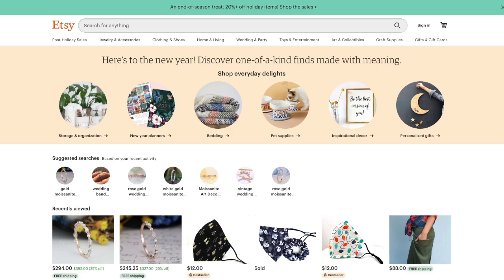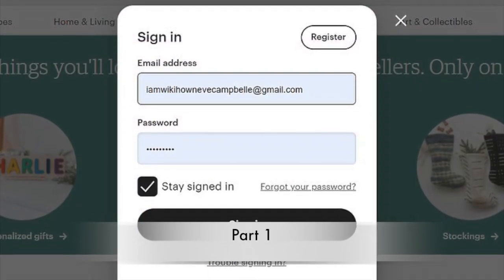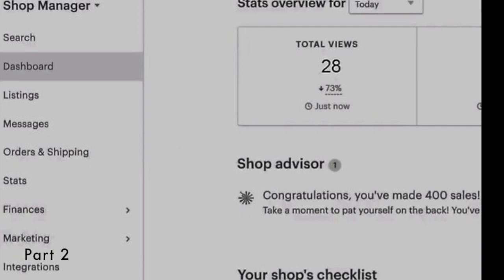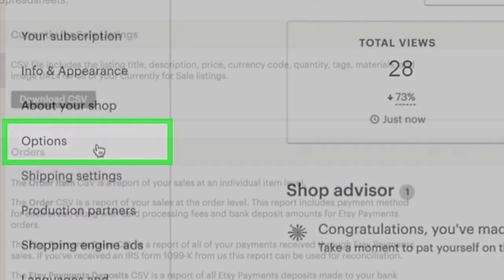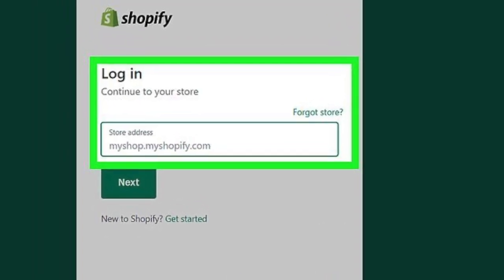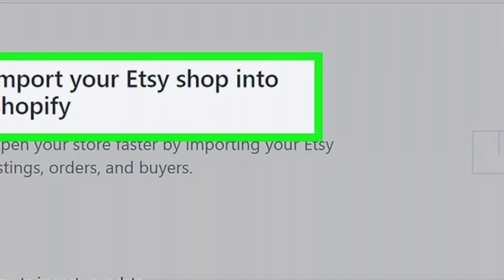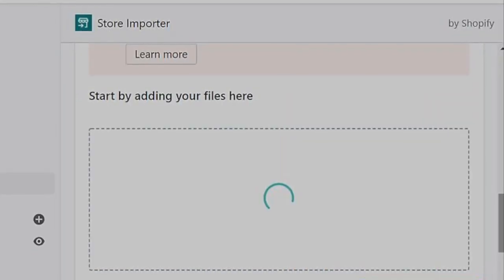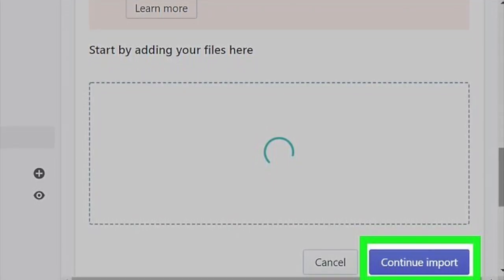How to Import Products from Etsy to Shopify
This video will teach you how to import your products from Etsy to Shopify. First, you'll need to export your Etsy items to a CSV file, then you can import that file into Shopify.